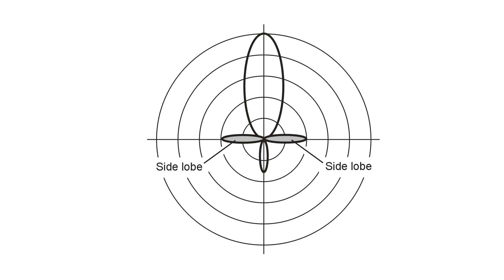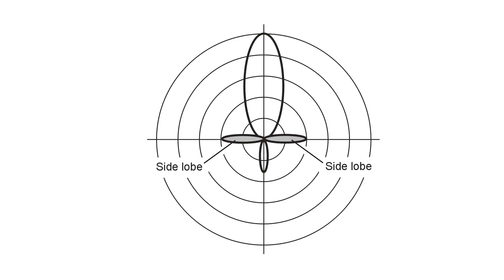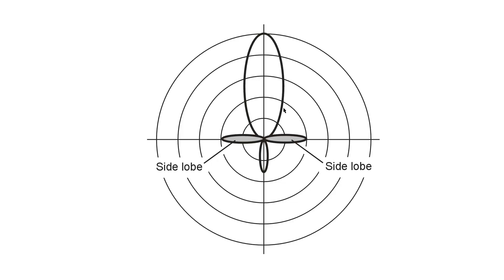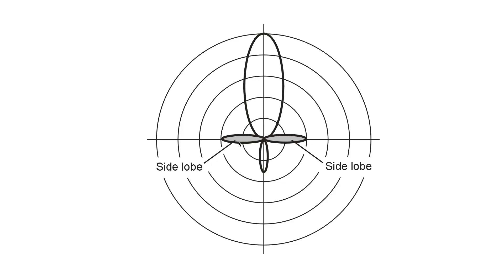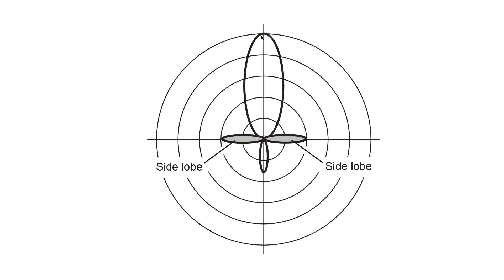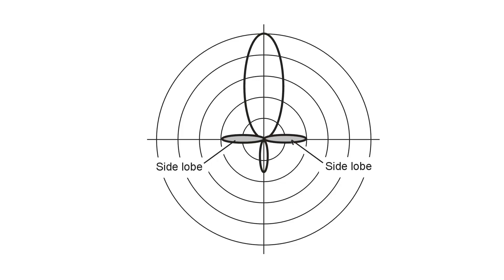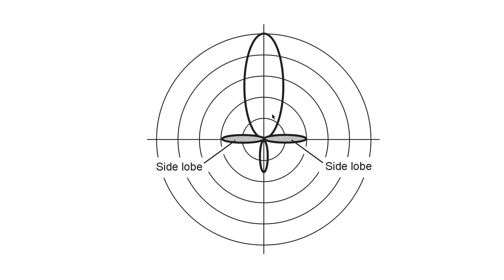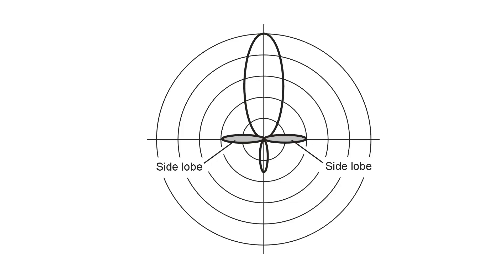Side Lobes In Antenna Systems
Side lobes comprise radiation and reception maxima that occur more or less at right angles to the favored direction(s) of a directional antenna such as a Yagi or Quad. 73 de W1GV.
sciencewriter-dot-net